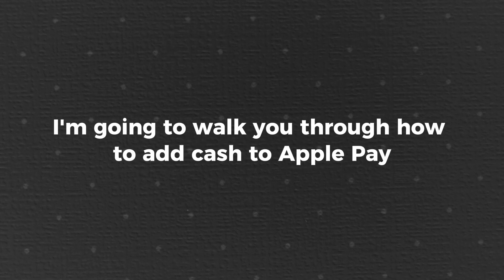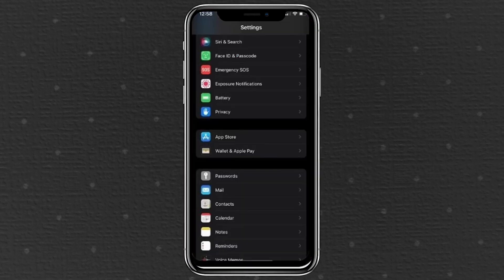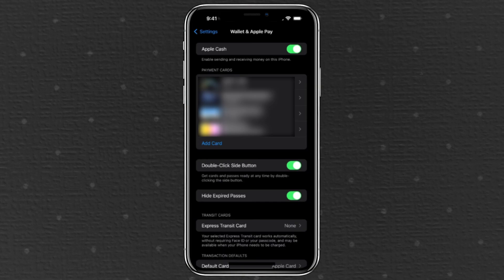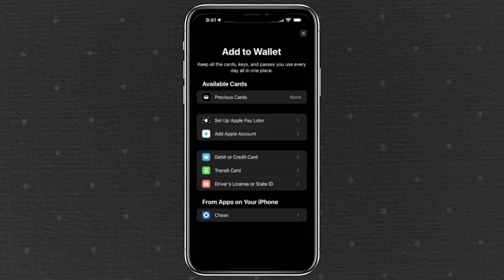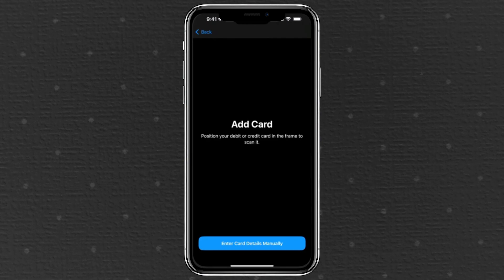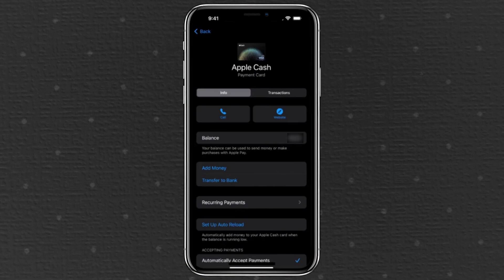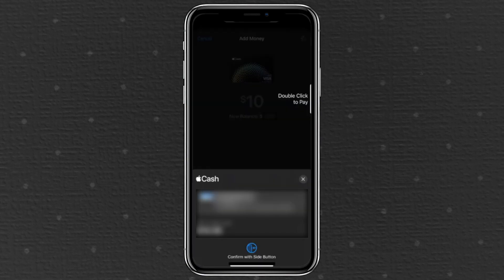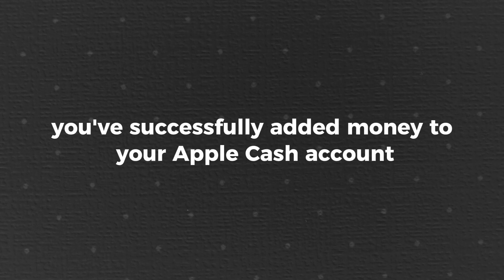How to Add Cash to Apple Pay from Bank Account (2026)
Want to add money to your Apple Pay account from your bank? In this easy-to-follow tutorial, we’ll show you how to link your bank account to Apple Pay and transfer funds. Learn how to set up Apple Pay, choose your bank, and quickly add cash to your wallet for seamless payments. Whether you’re using it for shopping or sending money, we’ve got you covered!